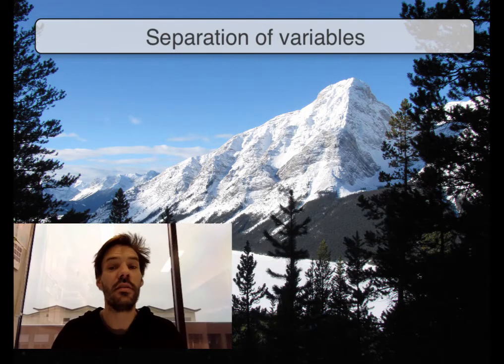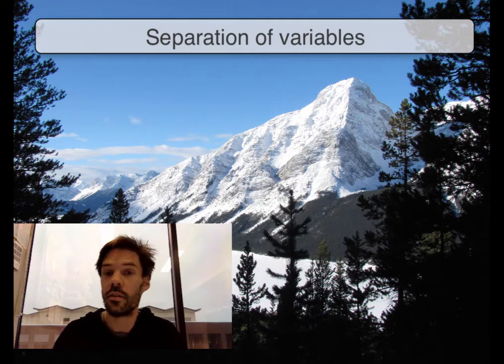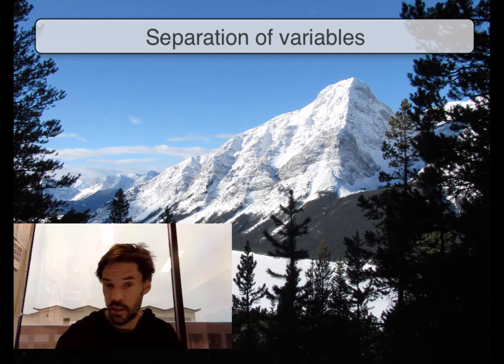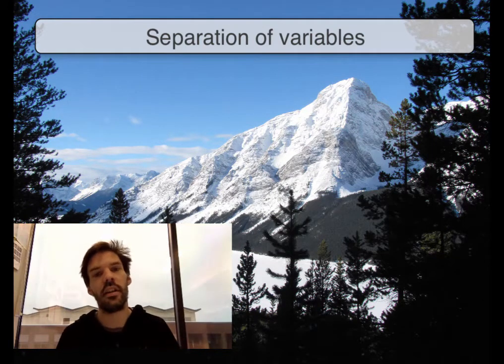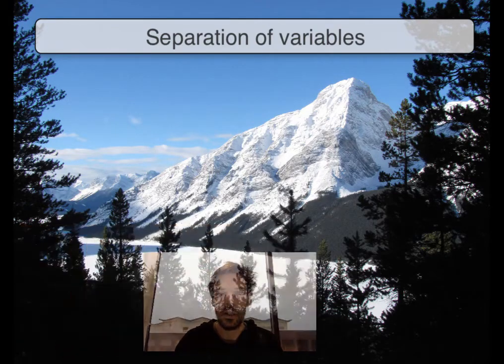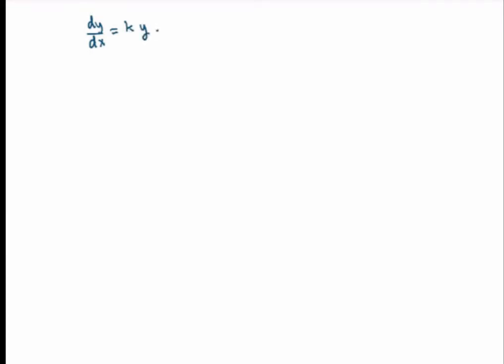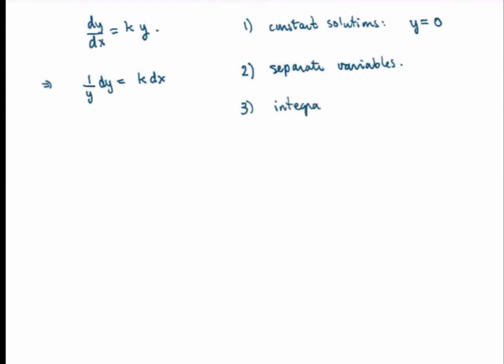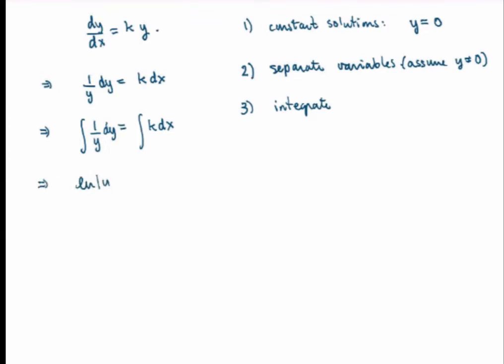MATH 146 - 9.1 - Separation of variables